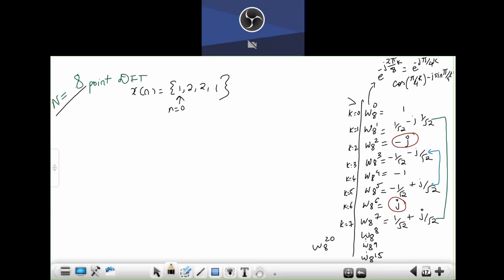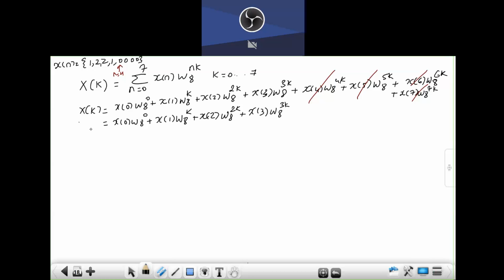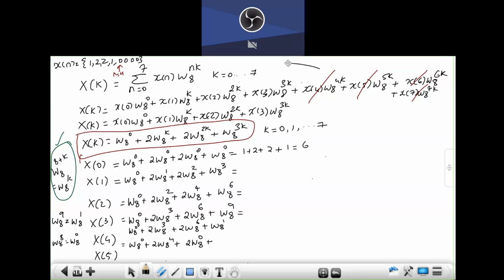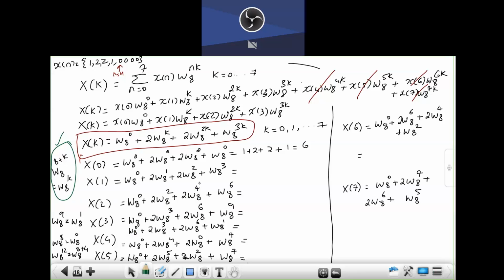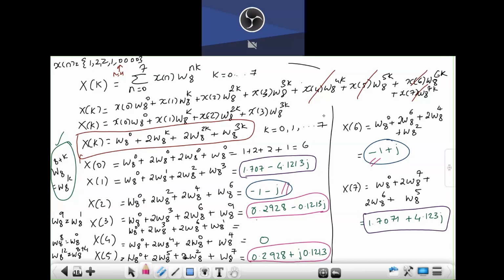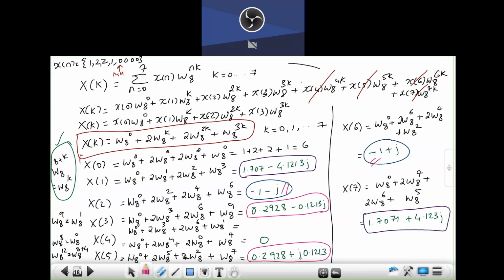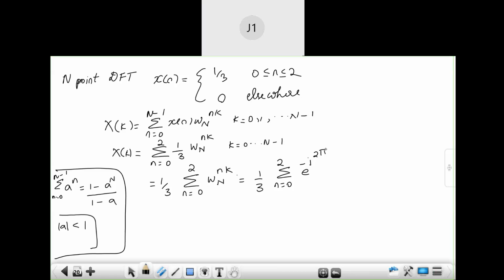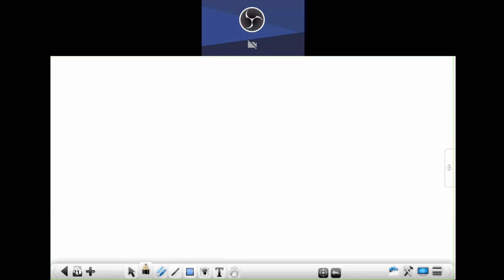8 Point DFT and Few Problems on DFT